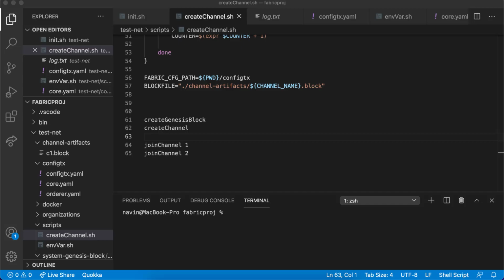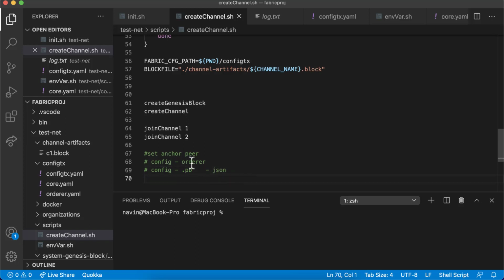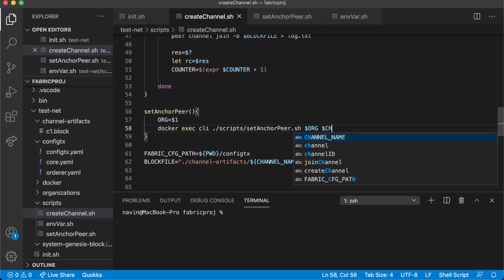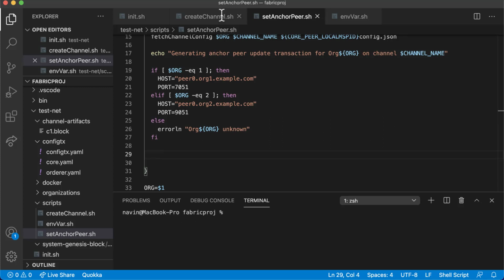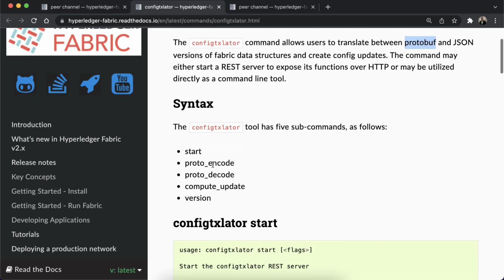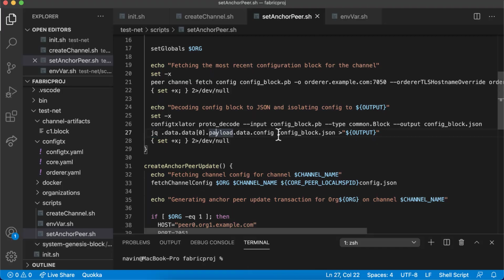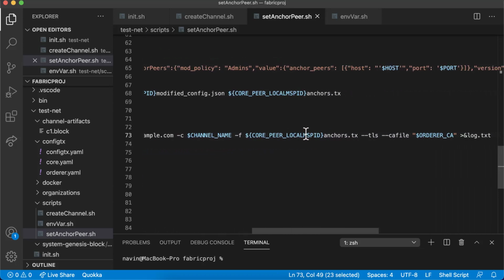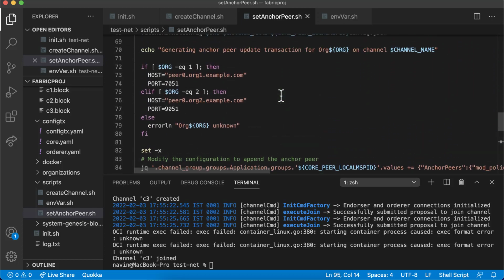Fabric Set Anchor Peer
Hyperledger Fabric building network from scratch.